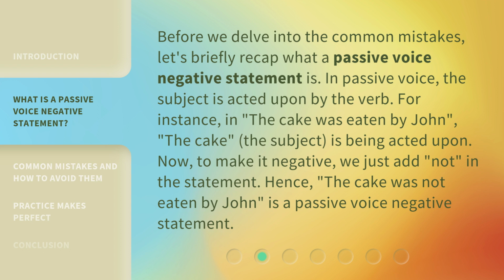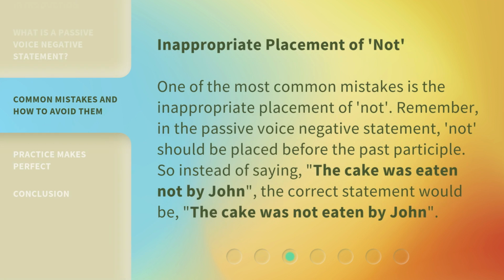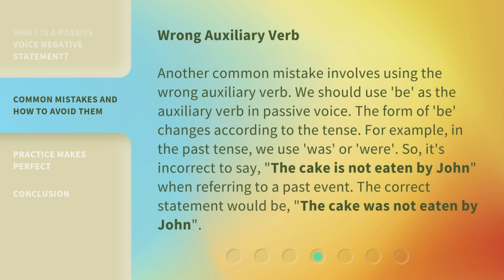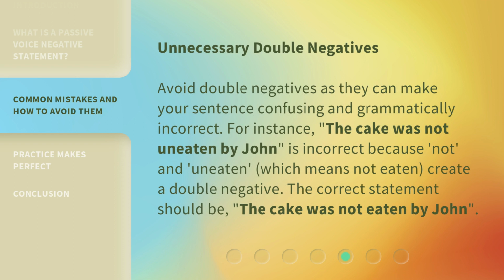Avoiding Common Mistakes: Perfecting the Passive Voice Negative Statements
Perfecting the Passive Voice Negative Statements: Avoiding Common Mistakes • Learn how to avoid common mistakes when using passive voice negative statements. Discover the correct placement of 'not', the right auxiliary verb to use, and why double negatives should be avoided. Improve your English language skills today!

00:00 • Introduction - Avoiding Common Mistakes: Perfecting the Passive Voice Negative Statements
00:31 • What is a Passive Voice Negative Statement?
01:07 • Common Mistakes and How to Avoid Them
02:40 • Practice Makes Perfect